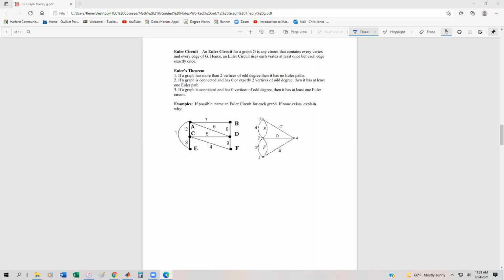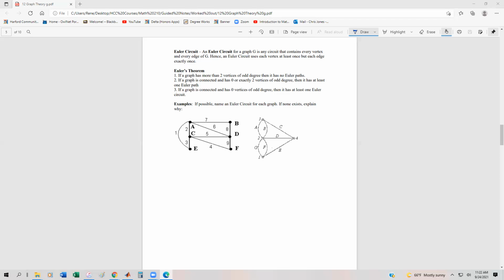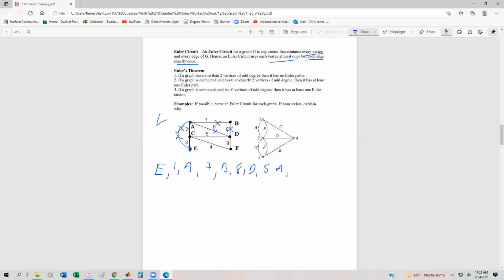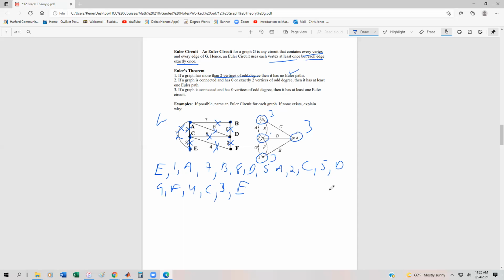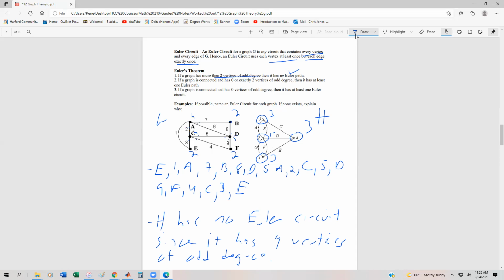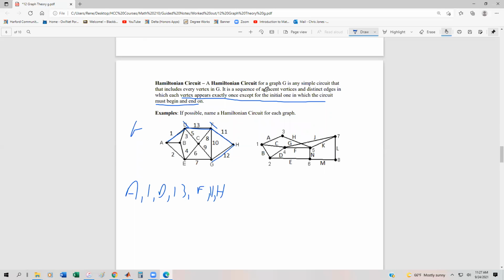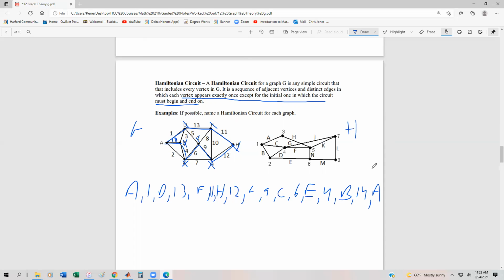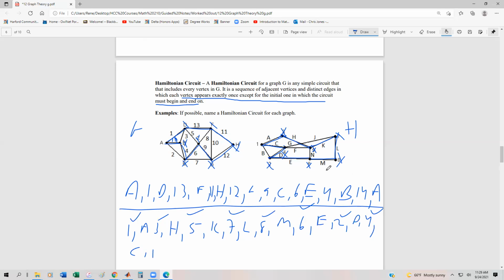12 3 Graph Theory